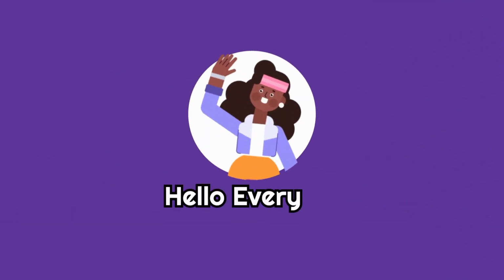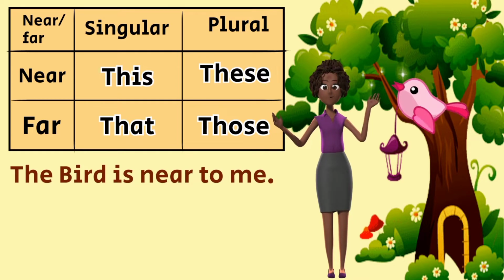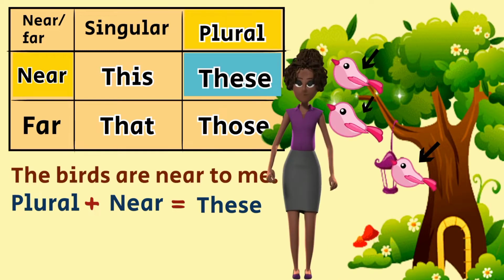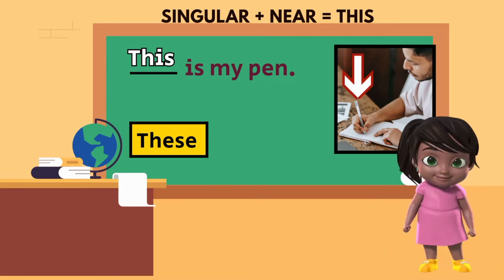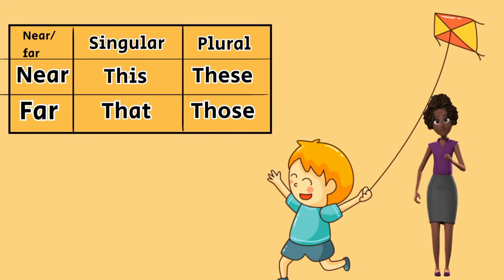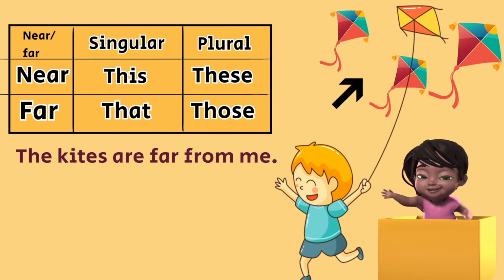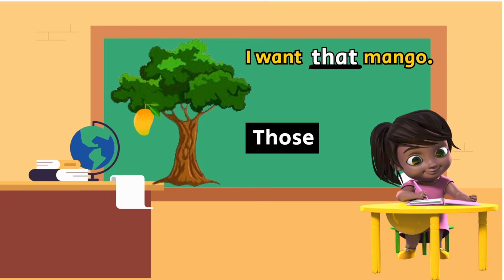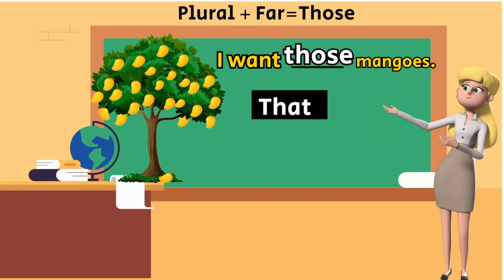This That These Those | Sentences में This That These Those का Use अब नही भूलेंगे आप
ClassyMe
Classyme for English

Chapters:

00:00 Introduction
00:23  How to use This
00:50 How to use These
01:19 Quiz Time - This & These
02:05 How to use That
02:29 How to use Those
02:58 Quiz Time - That & Those

Learn how to use This that these those and also play quiz while learning. From now onwards learning is fun !

We are an Ed-tech Start up wherein we are highly  focused to help each one of you, irrespective of your ages to enhance your English Speaking skills from scratch.

Your suggestions and recommendations are highly important for us.

We enable you to do English Pronunciation practice with pronunciation rules which can be learned in a very simple way.

This channel will help you for the below mentions:
Improving English Vocabulary
English Speaking fluency
English Grammar
Advanced English
Email writing etc.
Pronunciation

As a combination Making English Speaking simpler for you @classyme for English

This is a movie like crash course video for English speaking practice by learning daily use English sentences. These are demonstrative speech examples